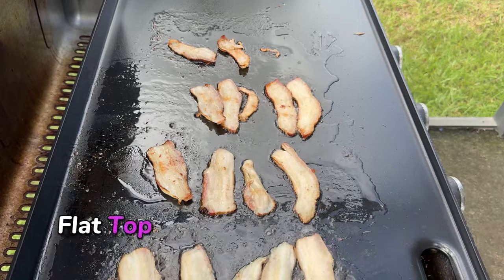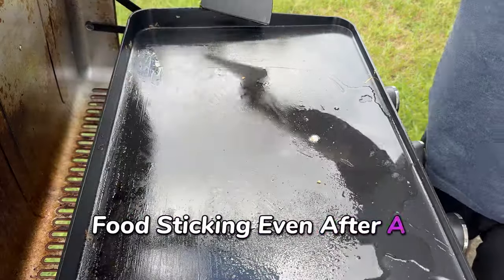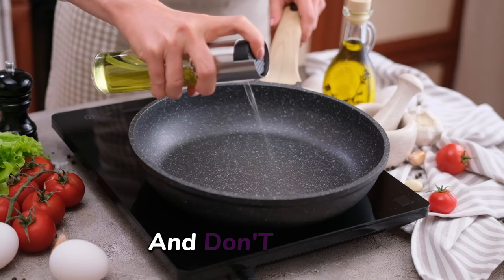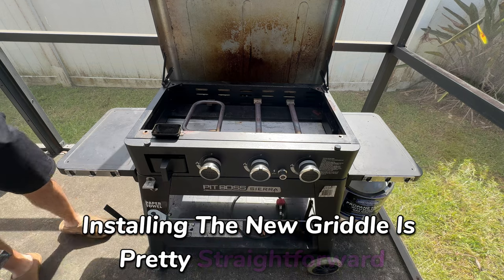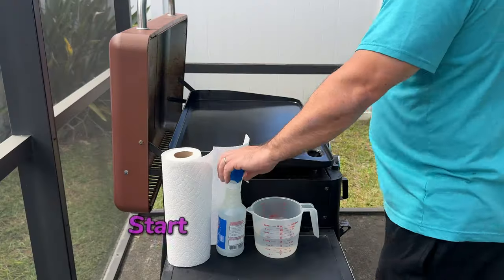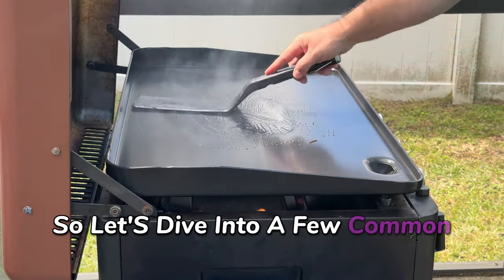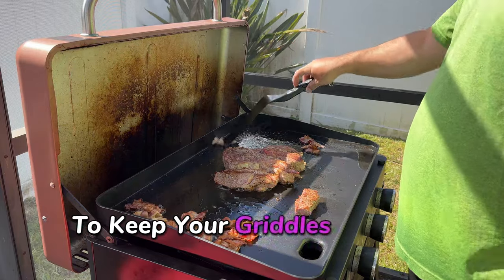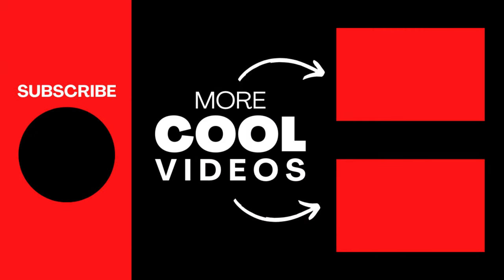Pit Boss Griddle Replacement: Why Your Grill Needs It in 2024!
In this video, I’ll show you how to do a Pit Boss Flat Top Griddle Replacement and get your griddle cooking like new again!  If you’re noticing uneven cooking, rust, or deep scratches on your Pit Boss Flat Top Griddle, it might be time to swap it out.

Don’t worry—I’ll walk you through the whole process, from removing the old griddle to installing the new one.

I’ll also talk about how to season your griddle and keep it in top shape for all your outdoor cooking. Whether you’ve got a Pit Boss Sierra or an Ultimate Griddle, this video will help you make the most out of your flat top griddle.

Plus, I’ll share tips on how to clean your griddle and what tools you’ll need to get the job done.

Timestamps:
0:00-Introduction to 🔥 Pit Boss Griddle Replacement: Why Your Grill Needs It in 2024!
0:41-Identifying When to Replace the Griddle
1:17-Pit Boss Warranty Info
1:39-Tools You Need for the Job
2:00-Removing the Original Griddle Plate
2:51-Installing the Pit Boss Griddle Replacement
3:13-Funny Story: Griddle Mix-Up
3:37-Seasoning the New Griddle
4:46-FAQs and Maintenance Tips
6:13-Outro